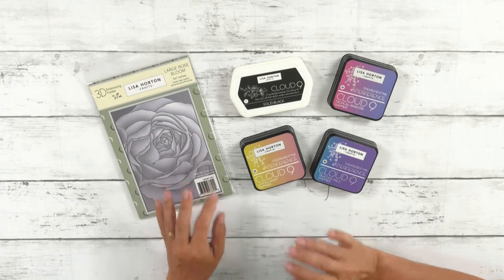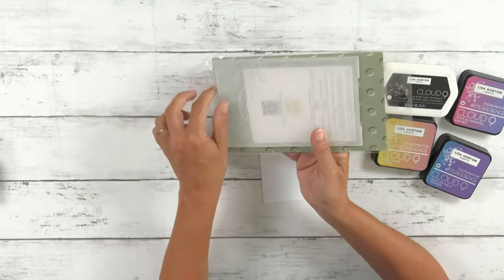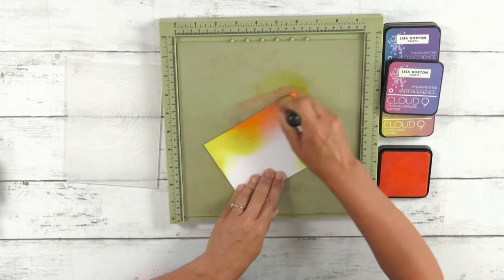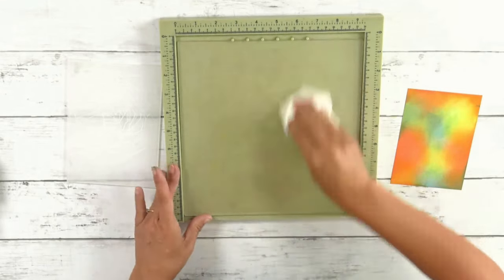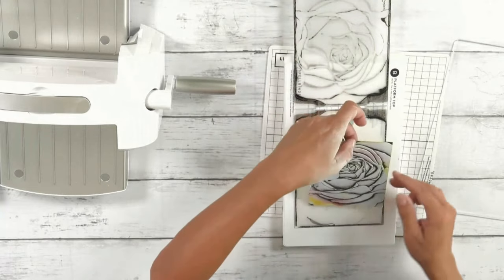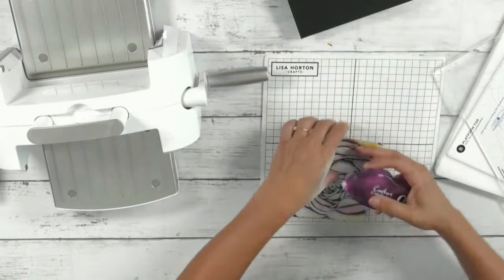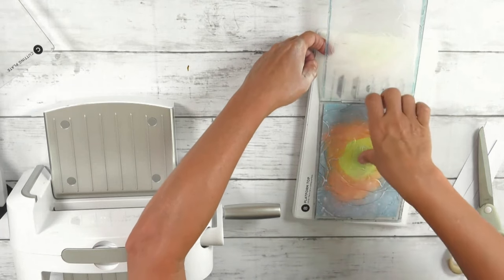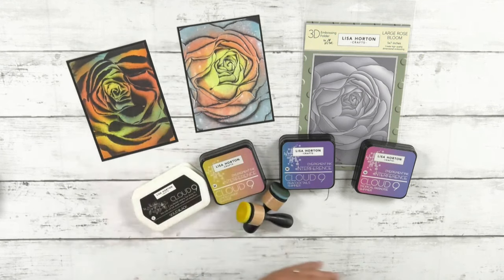Step-by-Step Guide: How to Achieve Letterpress Effects with Embossing Folders